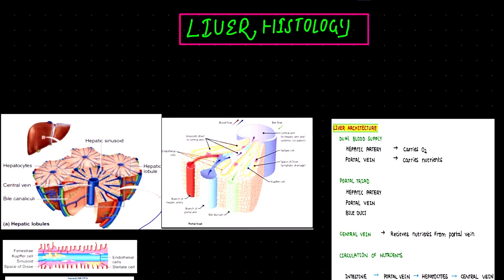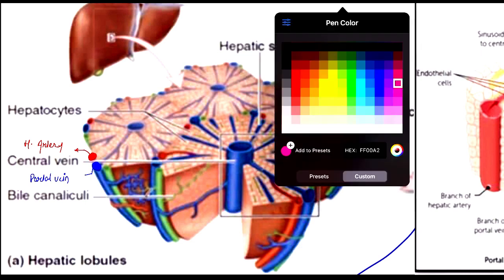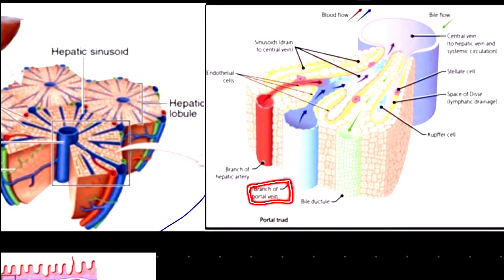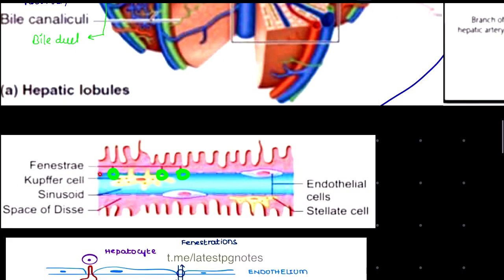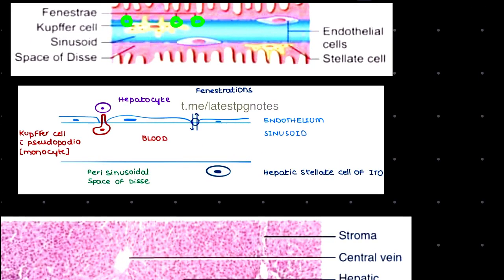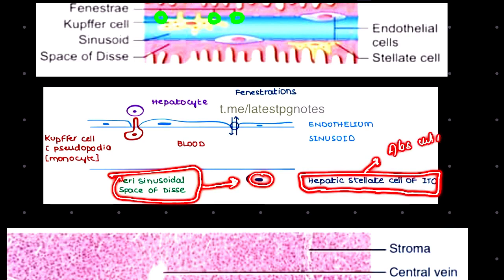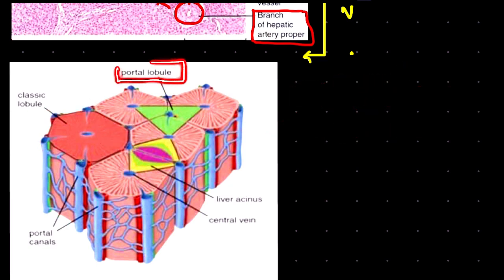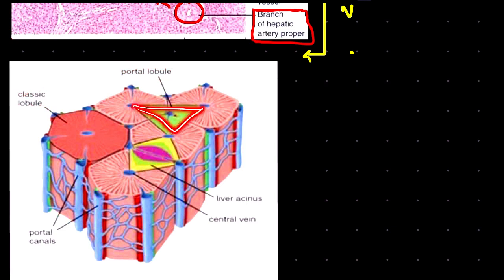HISTOLOGY OF LIVER